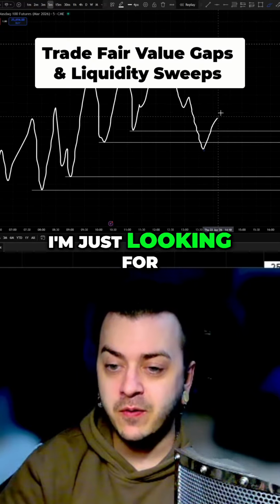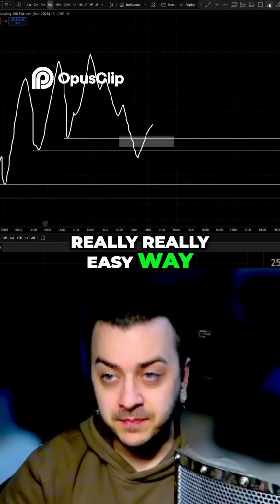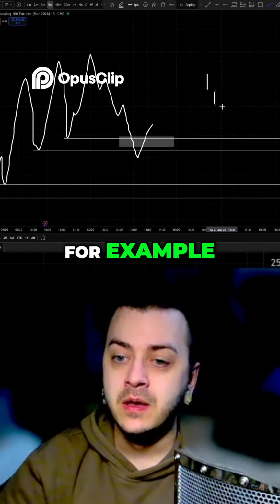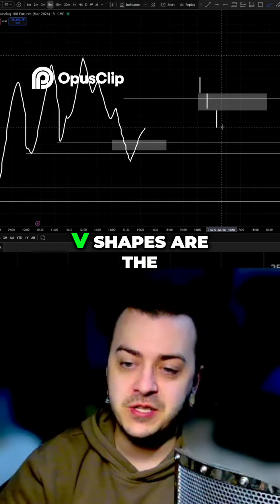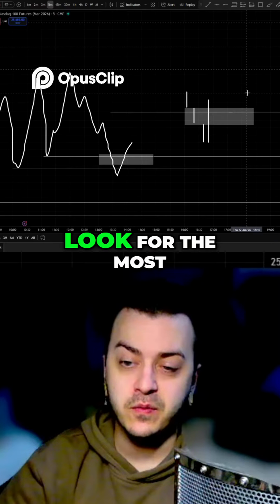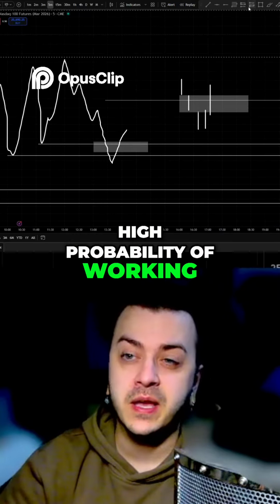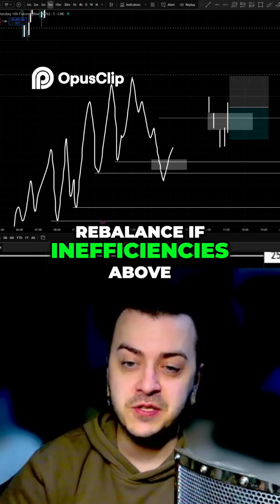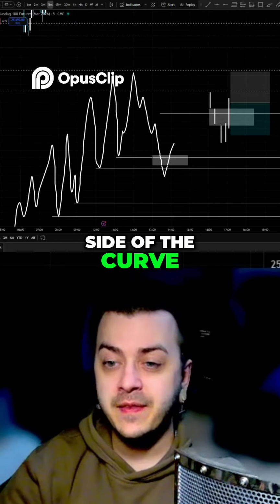Easy Trading Strategy Fair Value Gaps & Reversals